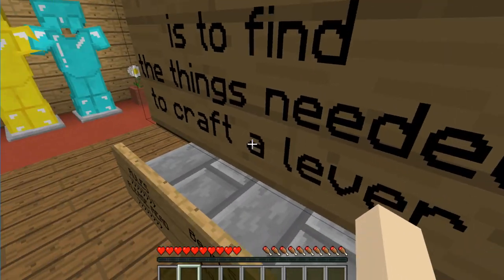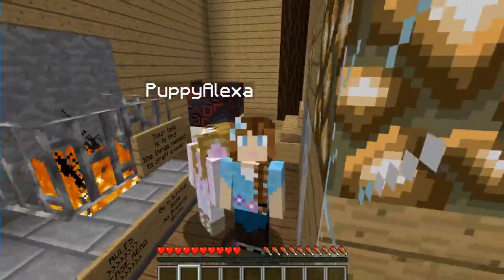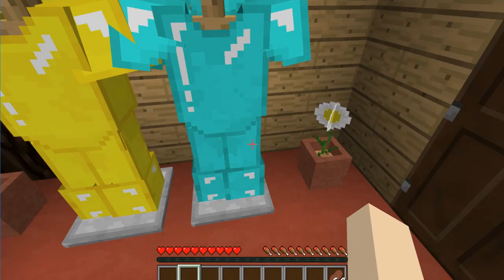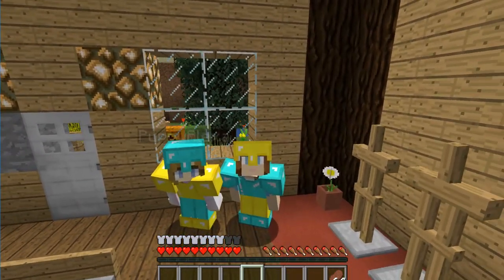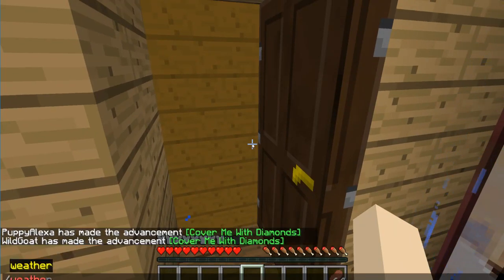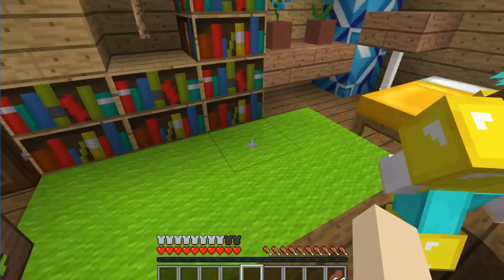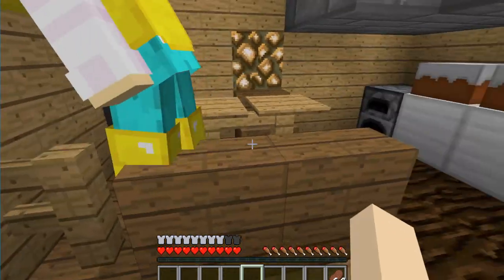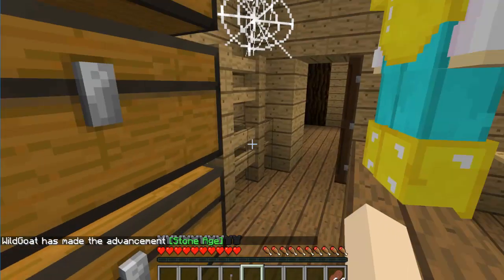Adventure Map with Puppy Alexa - Make a Lever - Ep 1 - Minecraft 1.13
Adventure maps are so much fun with friends!

Map Information
Make the Lever:
By: The Spyrexian

CONNECT
Join us in our discord: